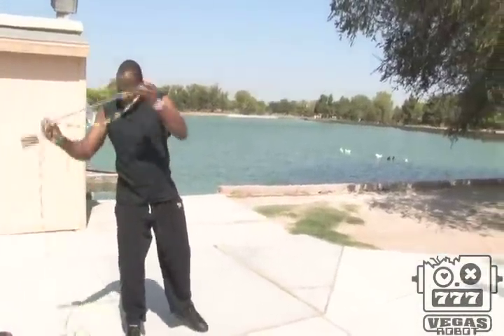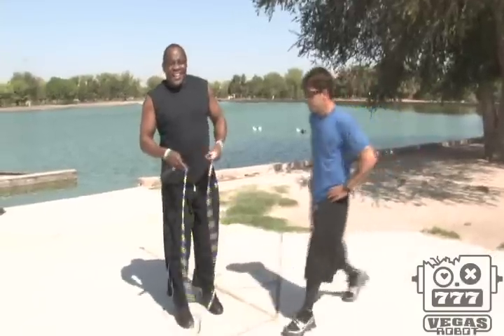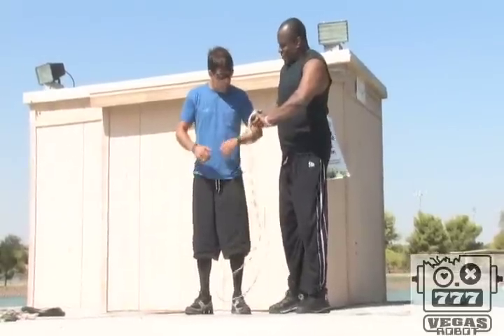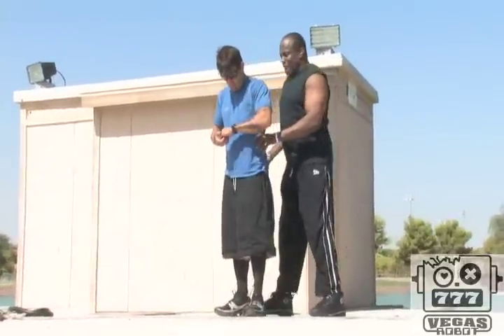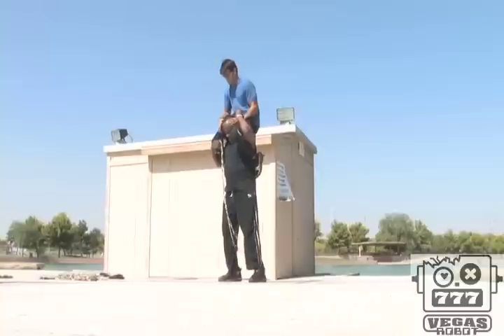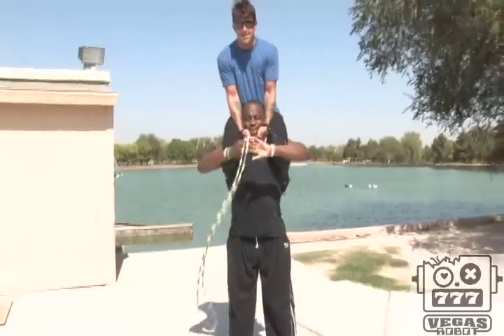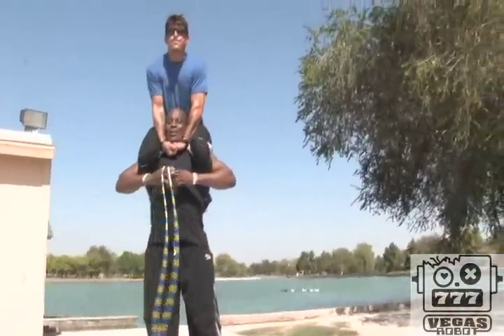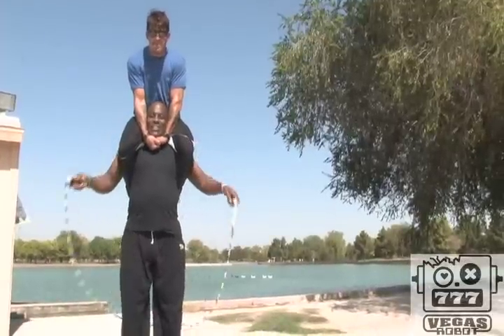Rope Master James Thompson jumpropes with guy on back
Rope master James Thompson jumps rope with D. Fierce on his back.  Jump rope master James Thompson aka Rope Master